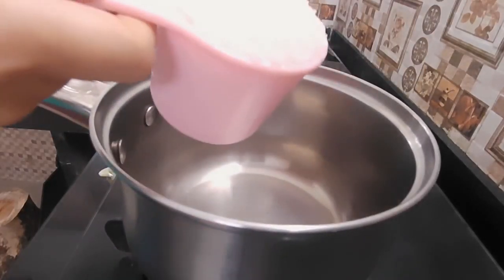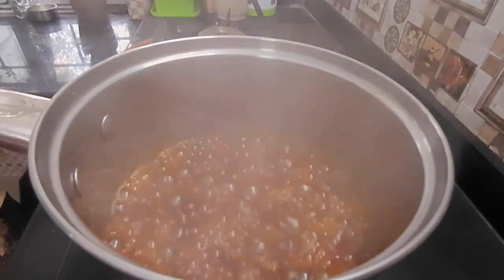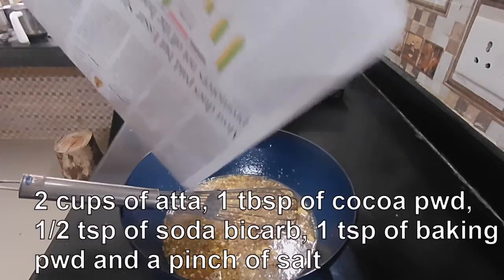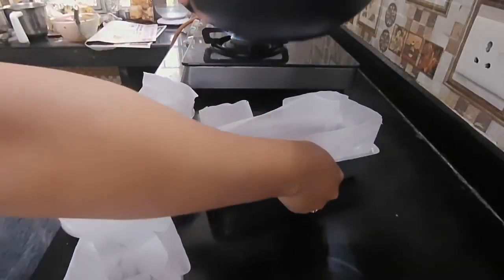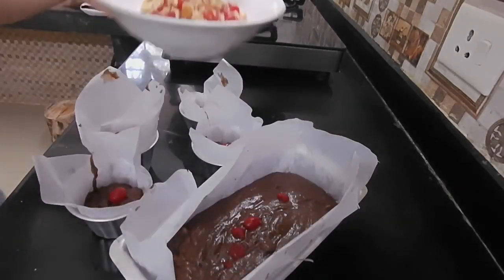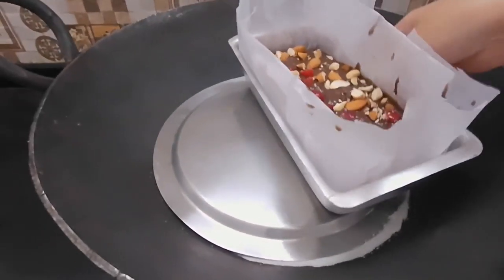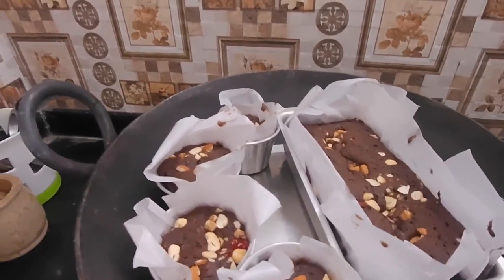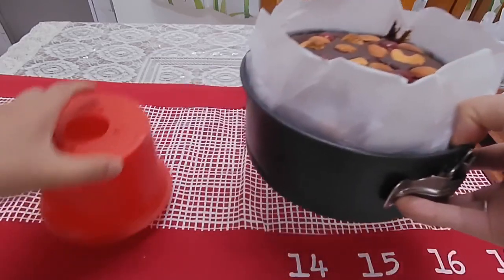How I made varieties Christmas Cakes and Cookies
In this video, I made varieties of Christmas Cakes and Cookies. Pls enjoy the recipes and the mukbang.